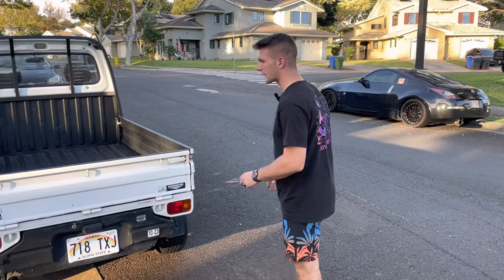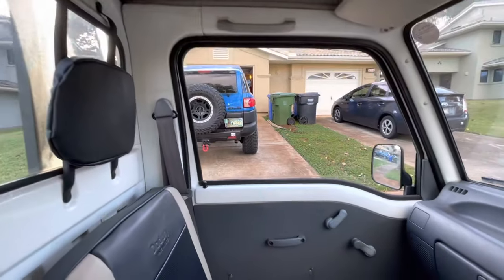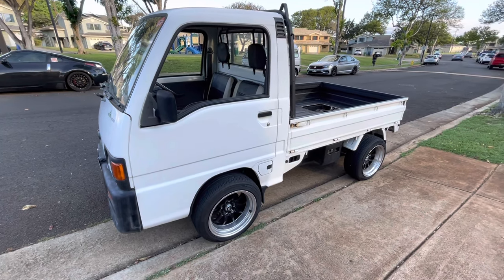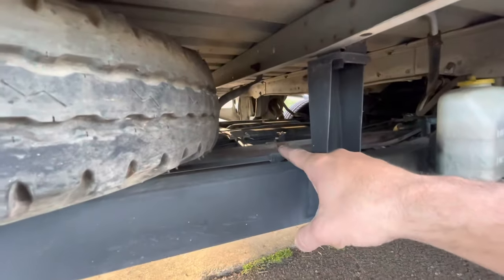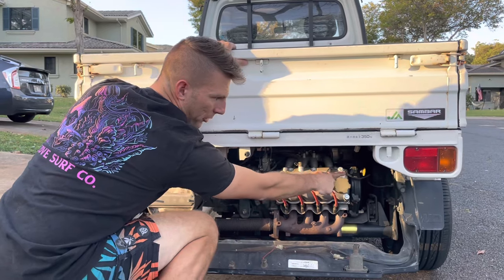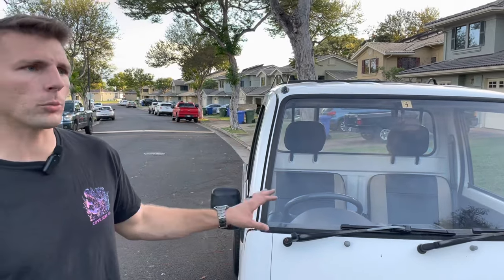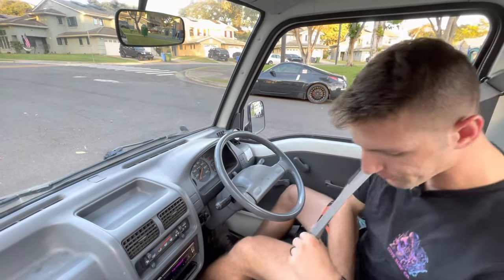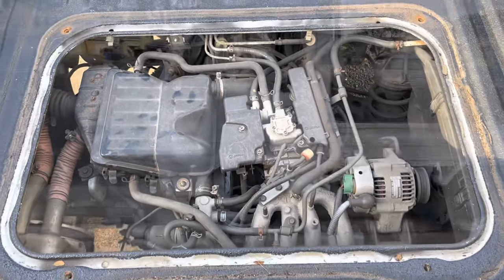Subaru Sambar Buyers Guide 1990-1997 Review and tons of info!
Here’s a quick buyers guide/ more info on the Subaru Sambar trucks and vans. I made a similar video for the Honda Actys and had a lot of requests to go over the Sambars!